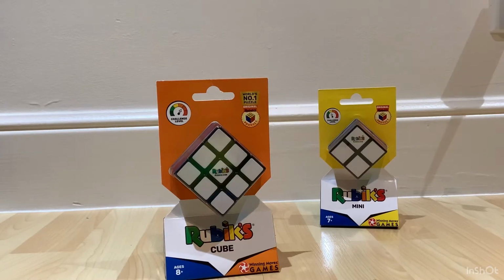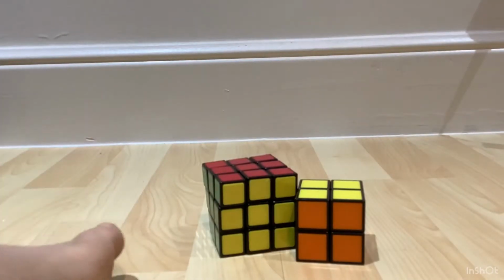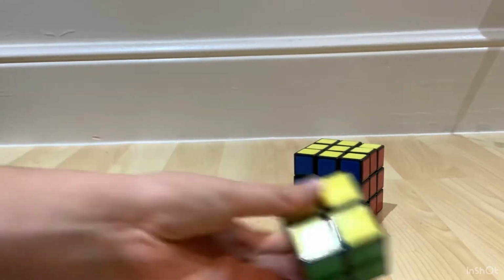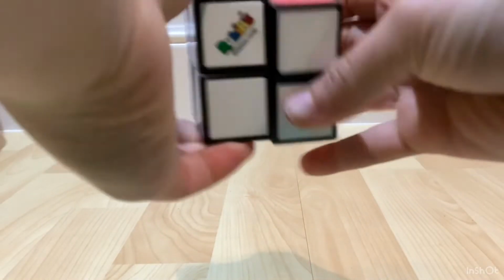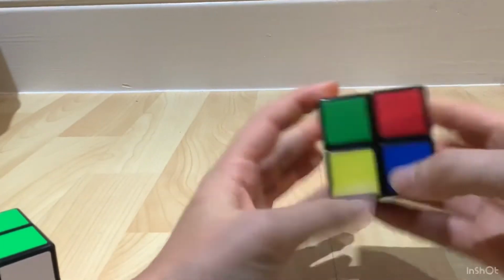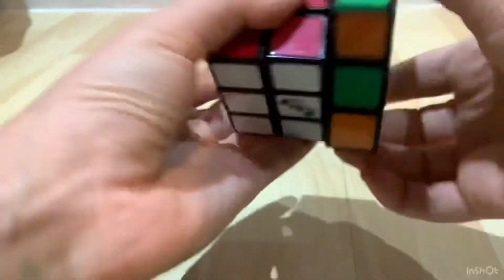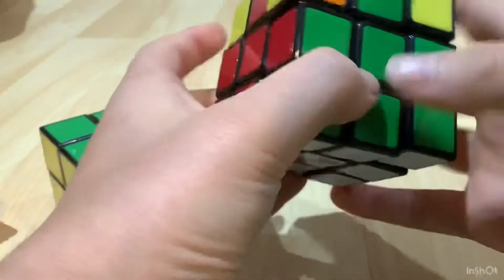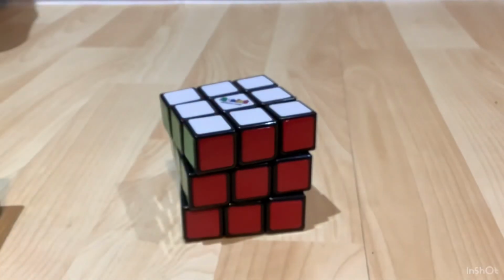Unboxing The Original 3x3 and 2x2 Rubix Cube